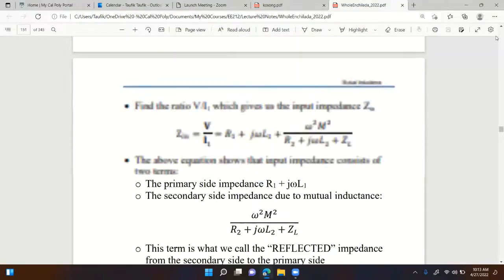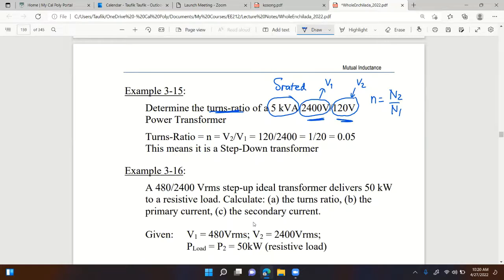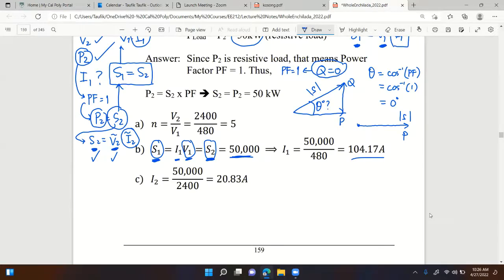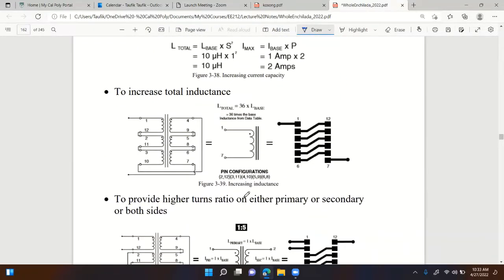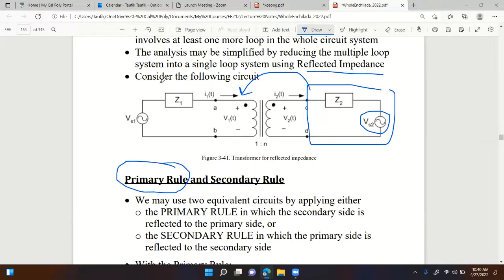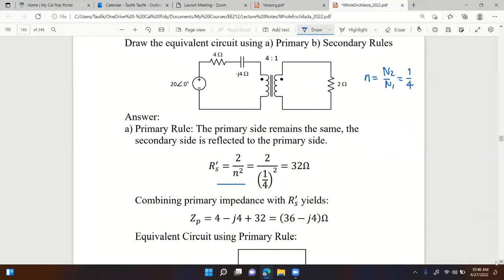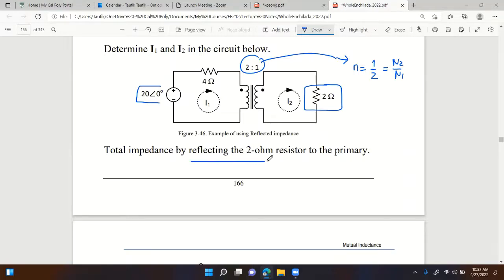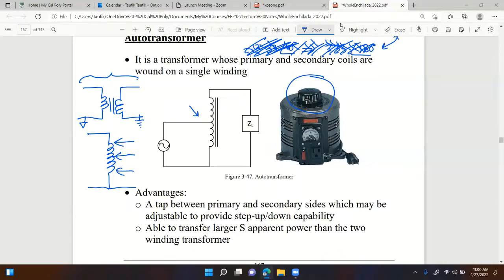EE212 Lecture 4-27-2022